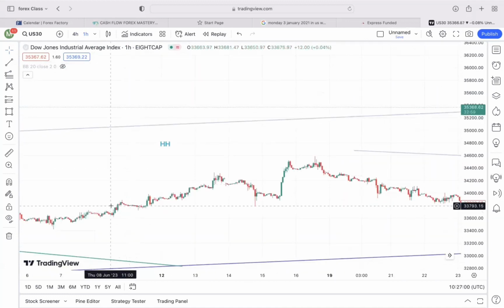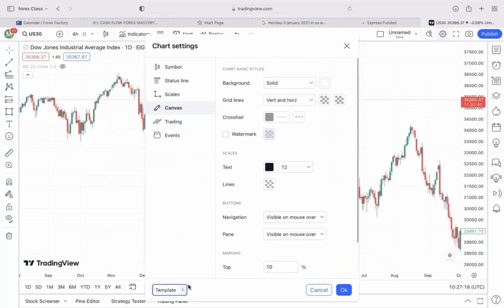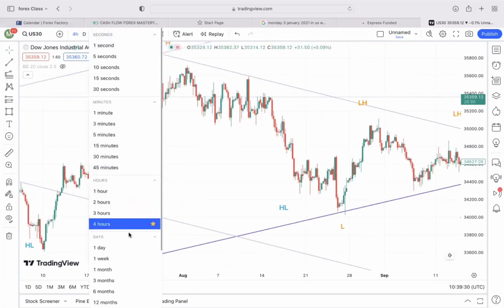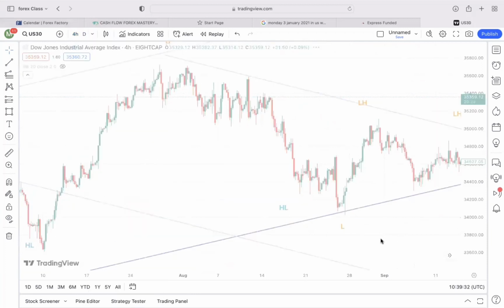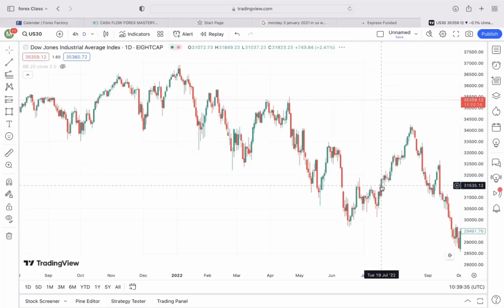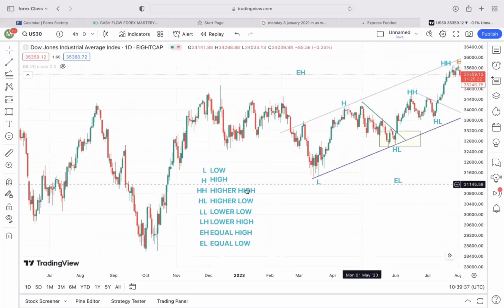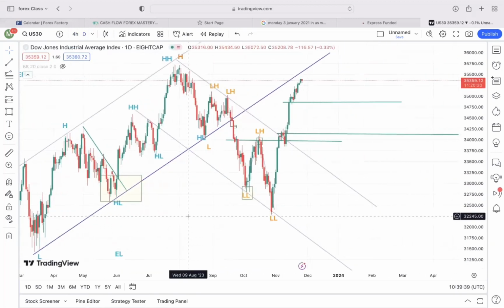How to Use Your Trend Line for Trade Entry (Part1)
Social Media page @ millenniumfxacademy on all platforms